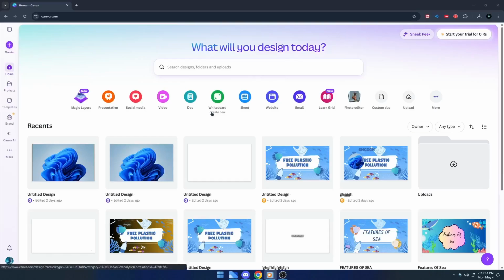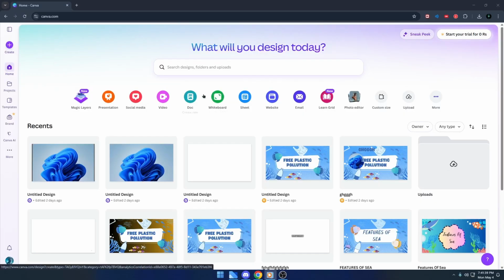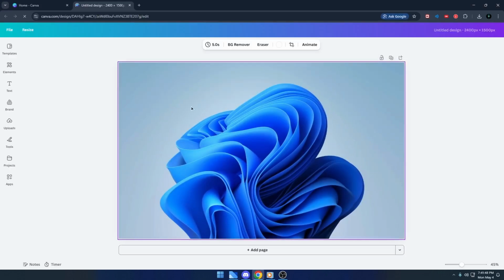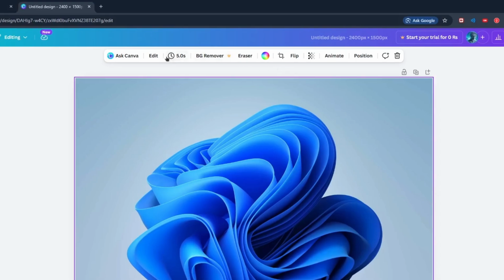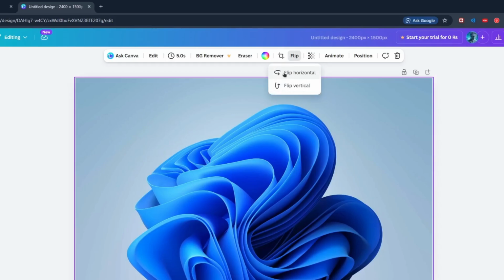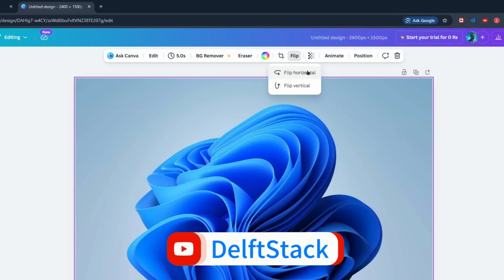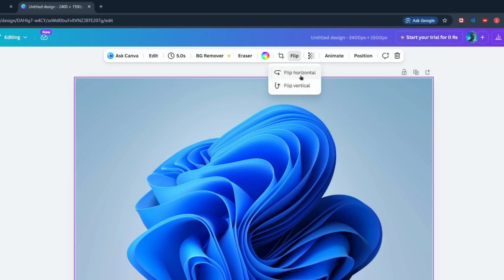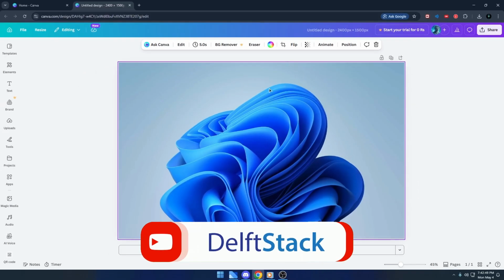Flip Images in Canva Easily | Step-by-Step Guide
Want to mirror or rotate images creatively in Canva? 🖼️✨ In this DelftStack tutorial, you'll learn how to flip images horizontally or vertically in Canva using the built-in Flip tool.

This quick beginner-friendly guide covers selecting images, using the Canva toolbar, applying horizontal and vertical flips, and adjusting your design for the perfect final look 🎨🚀

✅ How to flip images in Canva
✅ Using the Canva Flip tool correctly
✅ Flipping images horizontally
✅ Flipping images vertically
✅ Creating mirrored image effects
✅ Undoing or adjusting flipped images

⏳ Timestamps
⏱ 00:00 – Introduction
⏱ 00:07 – Open Your Canva Design
⏱ 00:13 – Select the Image or Graphic
⏱ 00:18 – Locate the Canva Toolbar
⏱ 00:23 – Open the Flip Menu
⏱ 00:29 – Use Flip Horizontal
⏱ 00:37 – Use Flip Vertical
⏱ 00:44 – Apply Changes Instantly
⏱ 00:51 – Undo or Re-adjust Flipped Images
⏱ 00:56 – Design Tips for Flipped Graphics
⏱ 01:00 – Final Summary & Tips

Open Canva Design
Select Image or Graphic
Top Toolbar → Flip
Flip → Horizontal
Flip → Vertical
Undo Changes

📌 Summary
This tutorial explains how to flip images in Canva using the built-in Flip feature. Whether you want to mirror graphics horizontally or create upside-down creative effects vertically, Canva makes the process fast and simple for any design project.

👉 If this tutorial helped you:
📤 Share this guide with other Canva creators